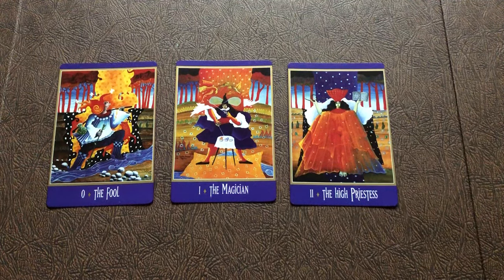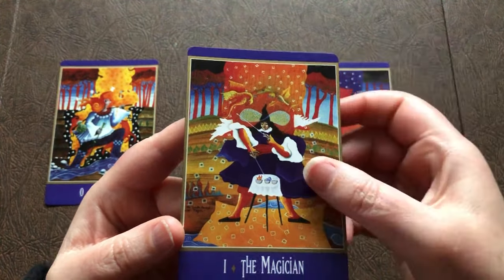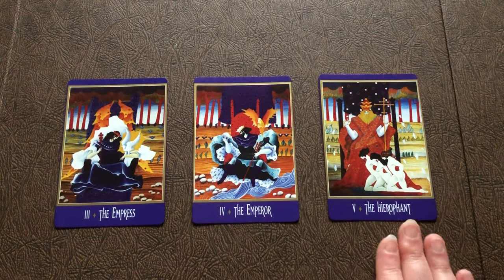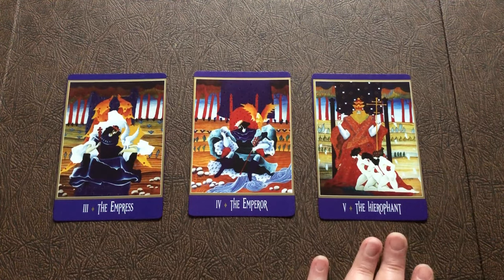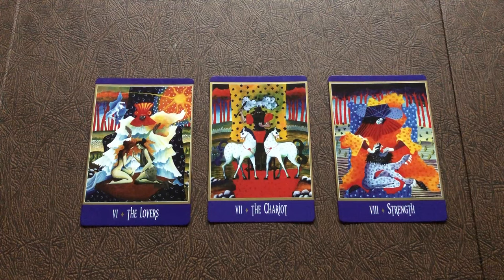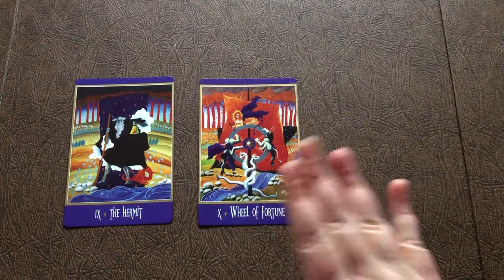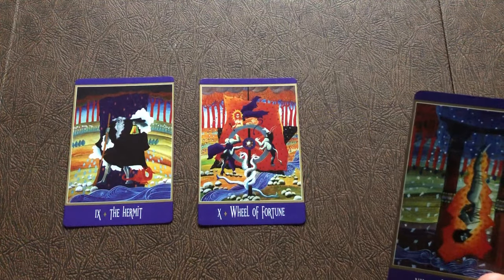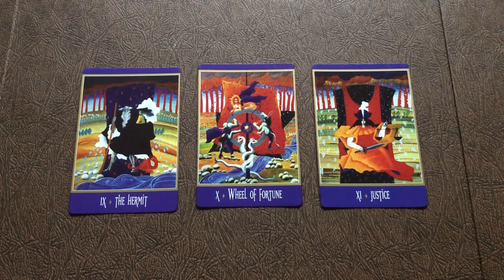Tag time!!! gardenarcana The Fool to Justice Video 1- Herbs and Tarot Majors.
This tag was started by:
Thank you both!!!

Deck used in the video
New Century Tarot
0. The Fool Taraxacum officinale
1. The Magician Cedrus libani (in the video I said Arborvitae but that is another tree named Cedar)
2. The High Priestess  Ipomoea alba (Flower essence only!!! do not ingest this plant!)
3. The Empress Trifolium repens
4. The Emperor Thistle ssp
5.  The Hierophant Pinus strobus
6.  The Lovers Crataegus ssp
7.  The Chariot Camellia sinensis
8.  Strength Plantago major
9.  The Hermit Salvia officinalis
10. The Wheel Ocimum tenuiflorum
11. Justice Rosa rugosa

Herbal books I like:
The Complete Herbal -Anne McIntyre
The Gift of Healing Herbs- Robin Rose Bennett
The Complete Illustrated Holistic Herbal- David Hoffman
Herbal Medicine from the Heart of the Earth- Tilgner
Backyard Medicine -Seal